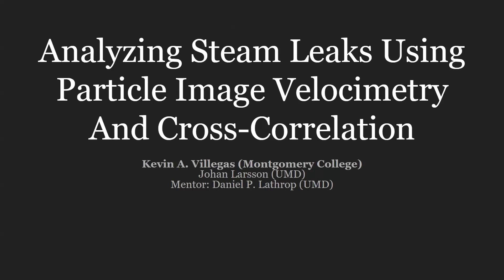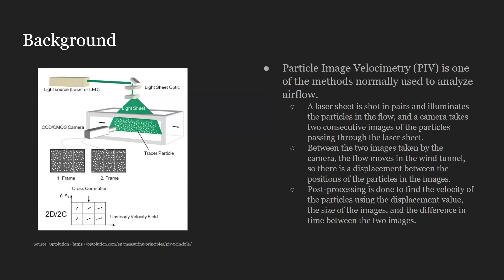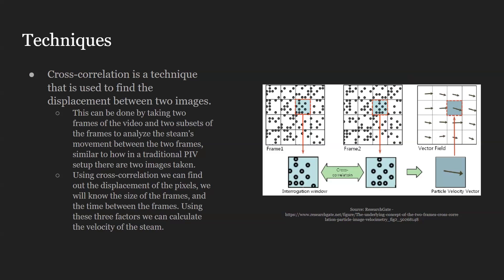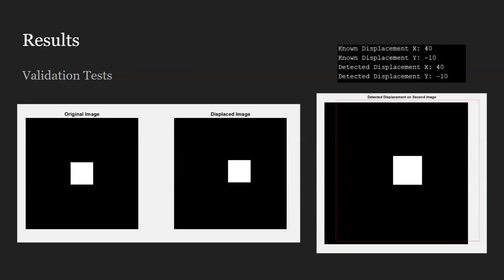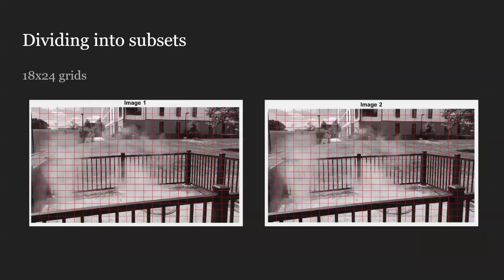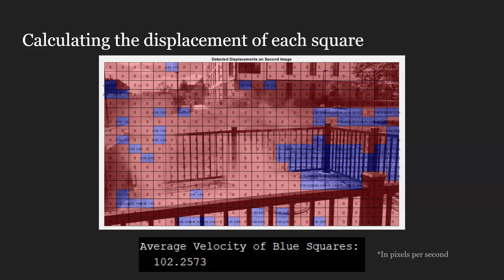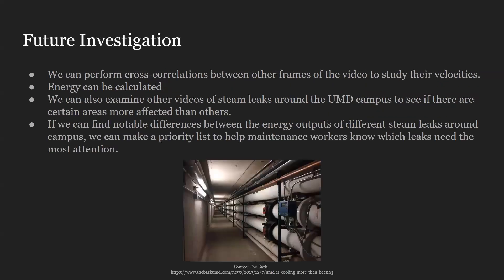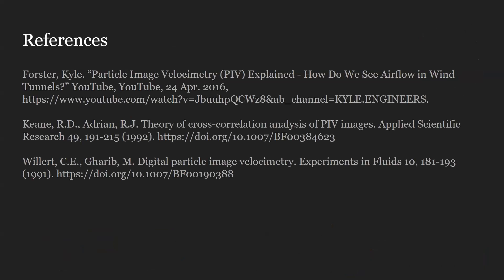Particle Image Velocimetry of Steam Pipe Leaks (Kevin Villegas - TREND REU 2024)